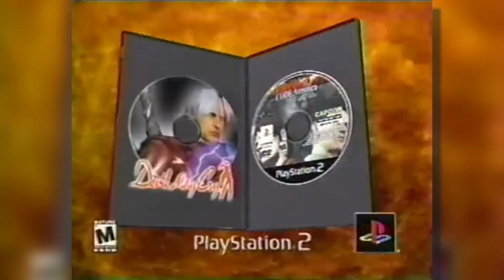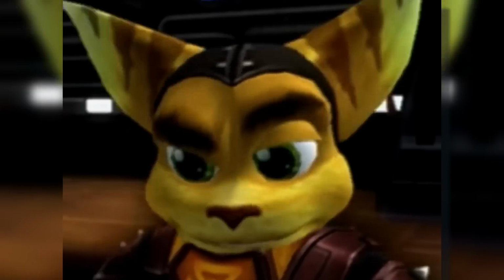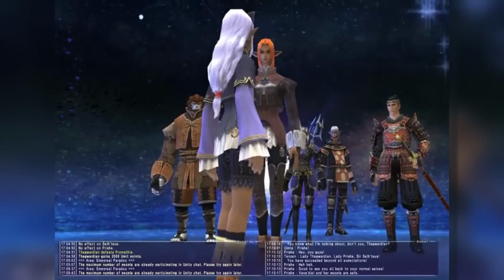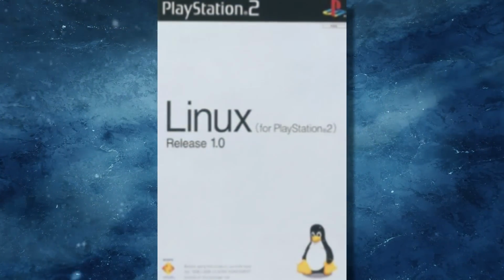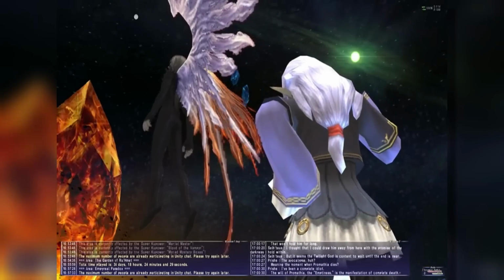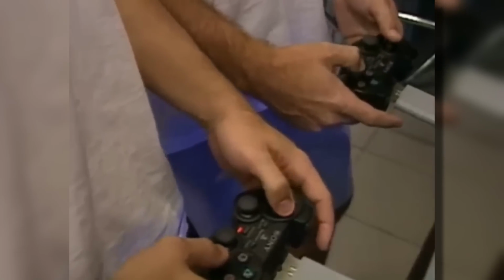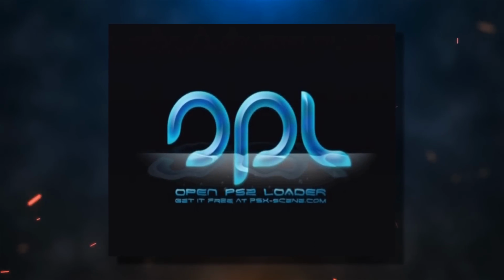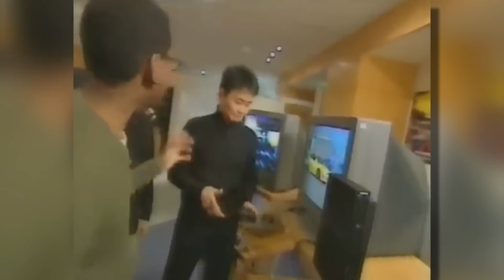This Has Changed The PS2 Forever !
In today's video, we discuss the slot on the back of the PlayStation 2, it's uses and how it can be used to change your PS2 experience forever!